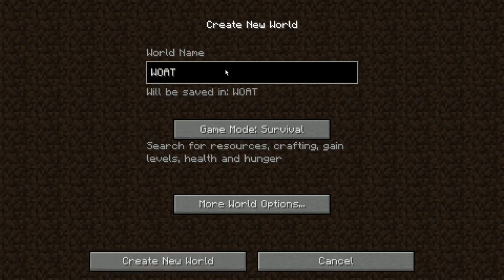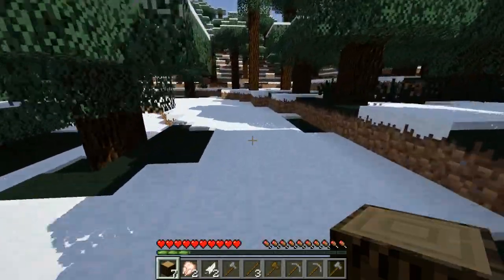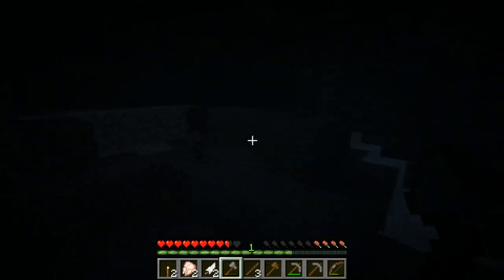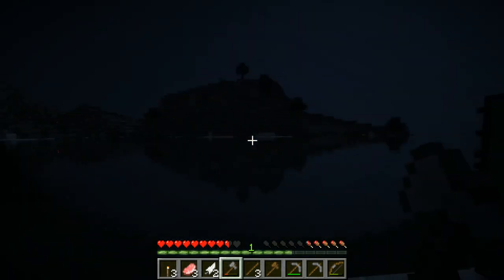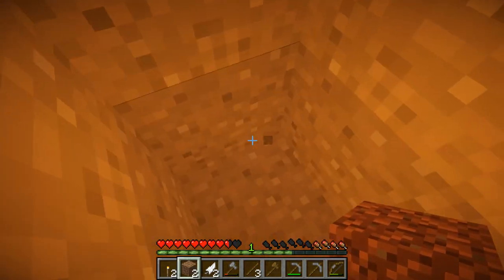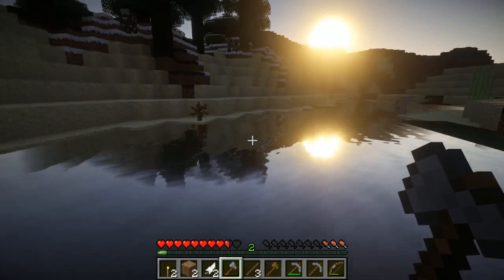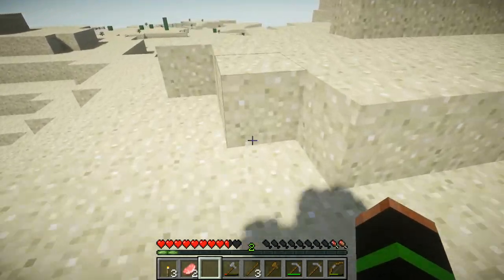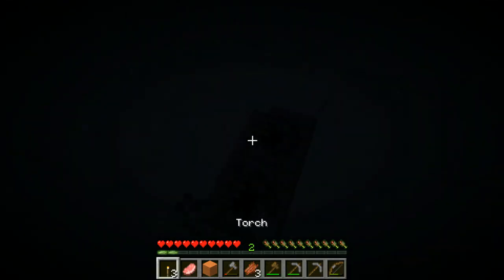Without A Table part 2 - Desert Temple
In this video: Bluffamuchuck

Songs:

1. Go Back